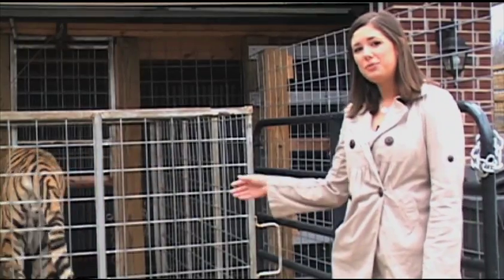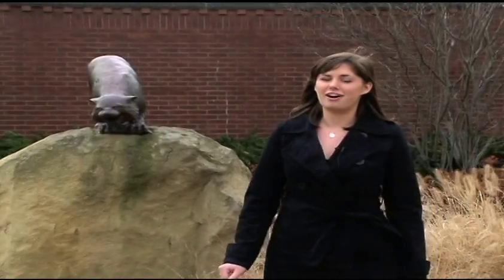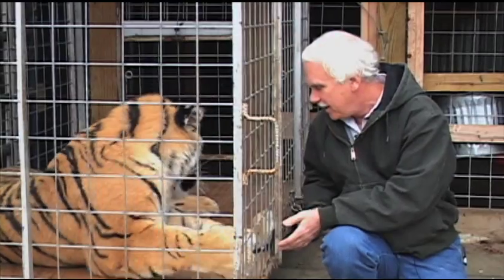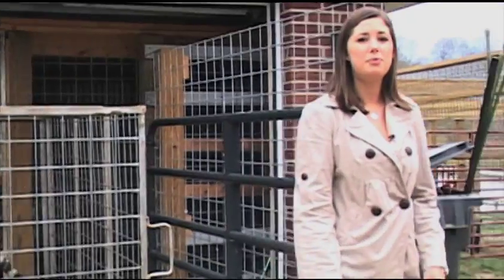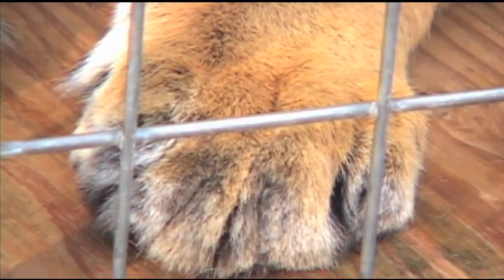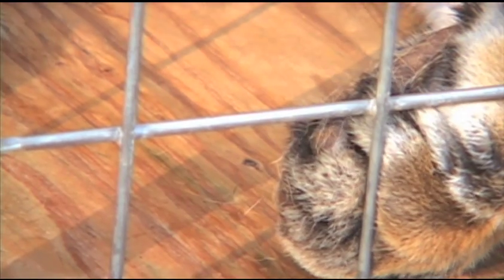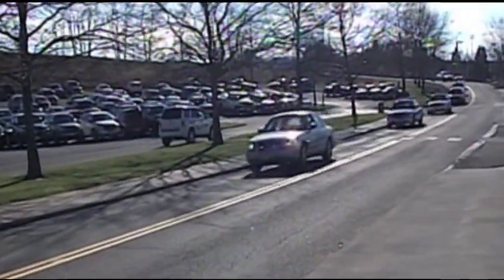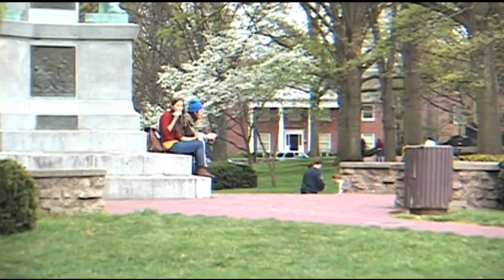Reporting Reel 1.mov